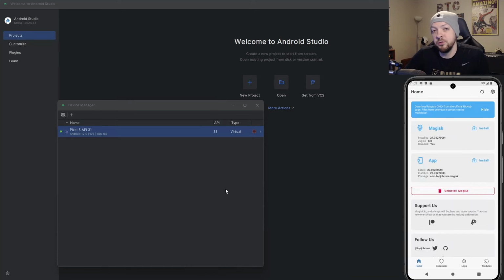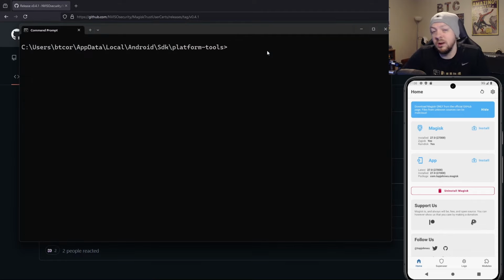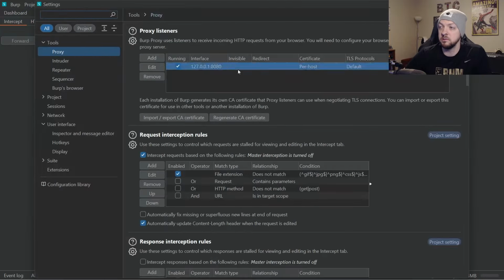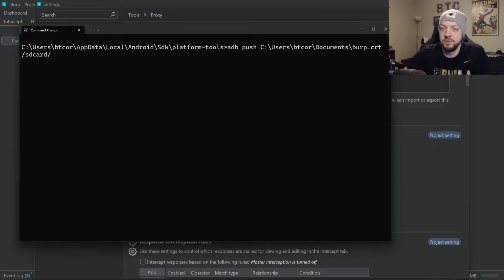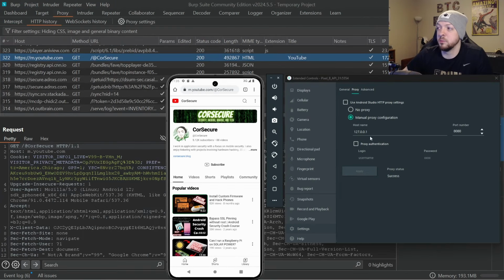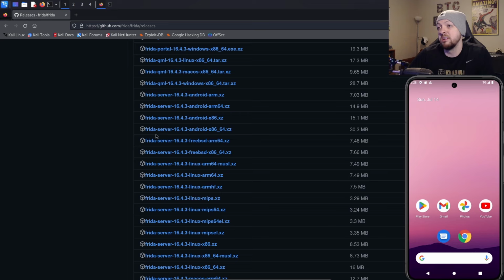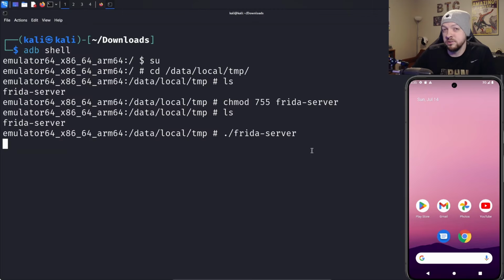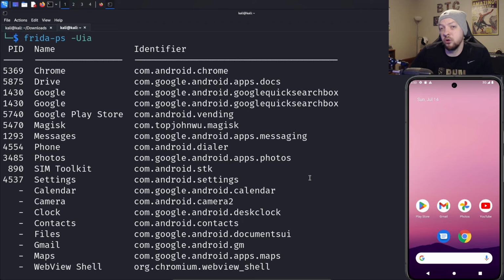Burp Suite and Frida on an Android Emulator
In this video I show you how to install a Burp Suite certificate in an Android Studio emulator and how to install Frida to work with that emulator, which can be used to bypass SSL pinning and all kinds of other useful things when assessing Android applications.